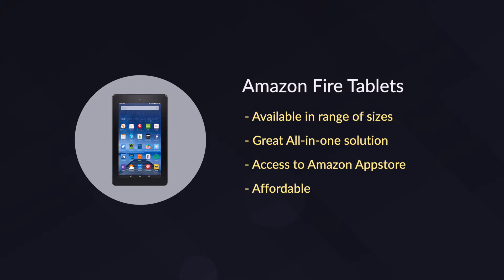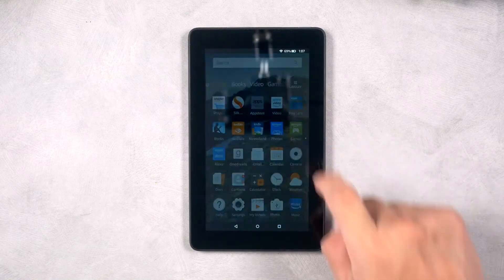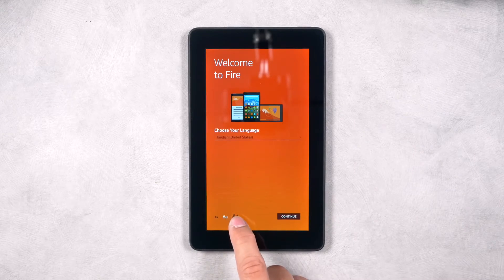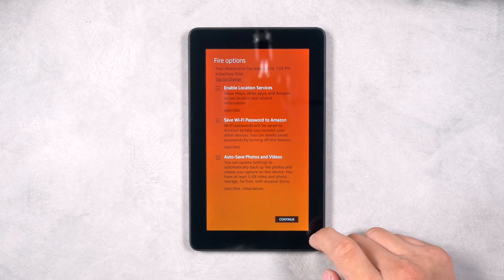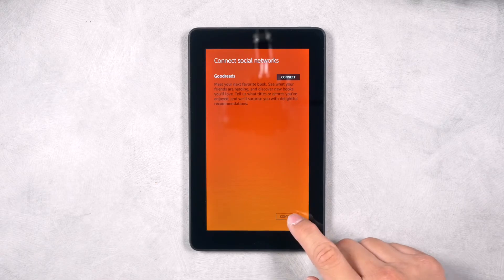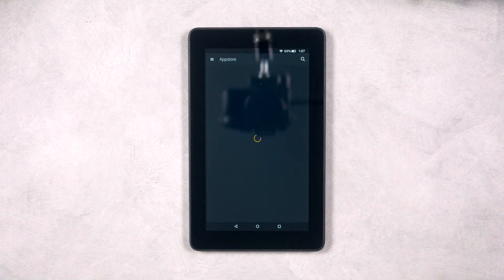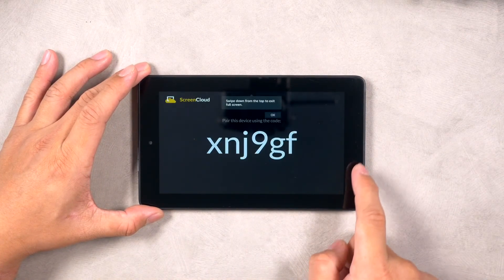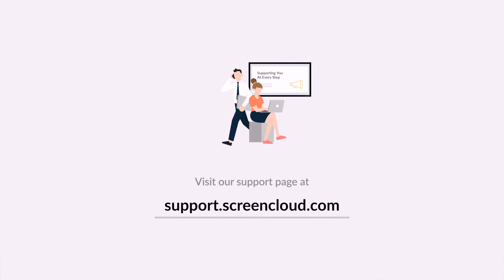How to set up your Amazon Fire Tablet for digital signage with ScreenCloud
In this video, we'll walk you through the set up process of the Amazon Fire Tablet.

For more tips and tricks on how to make the best use of your ScreenCloud account, visit our support page at support.screencloud.com.